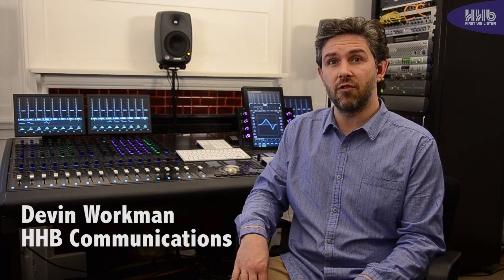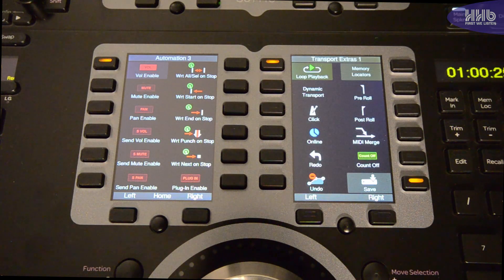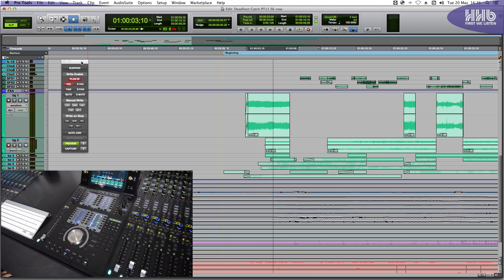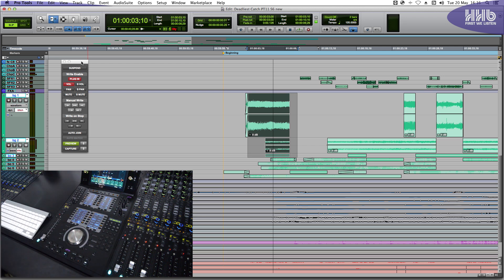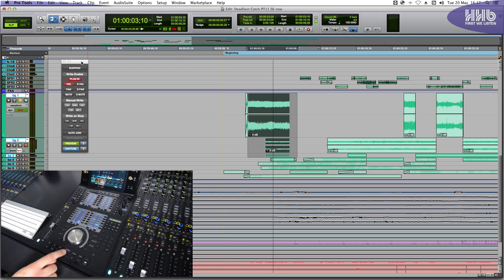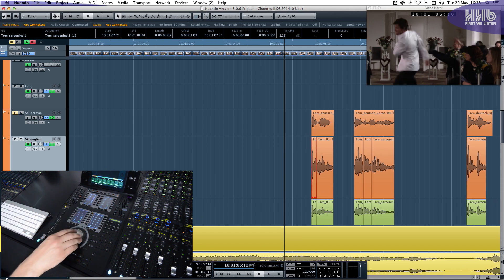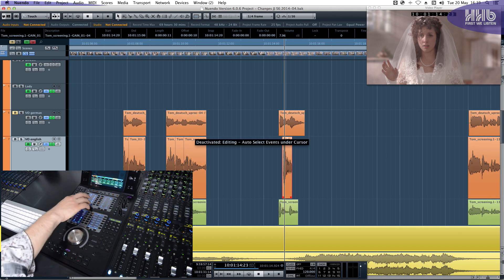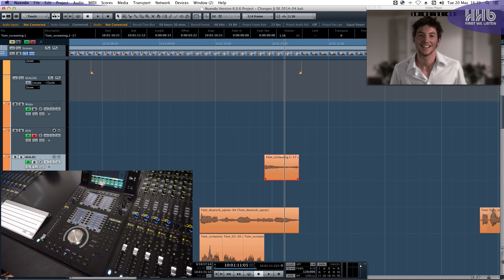Avid S6 Softkeys Overview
HHB's Devin Workman shows how the Softkeys on the Avid S6 control surface provide fast control over menu, editing and automation functions in a DAW session.